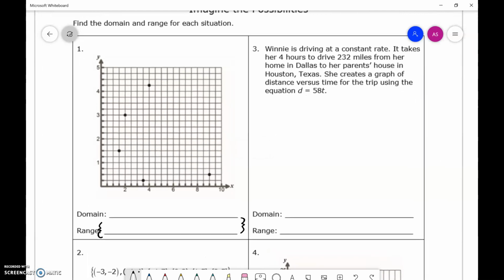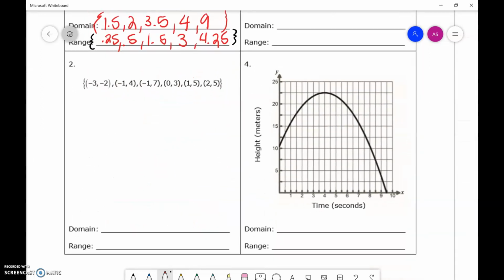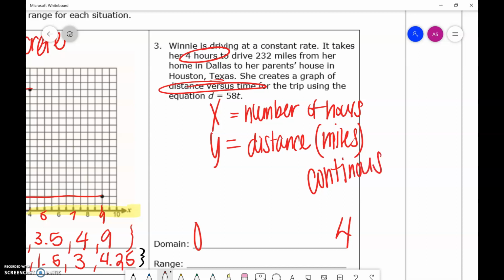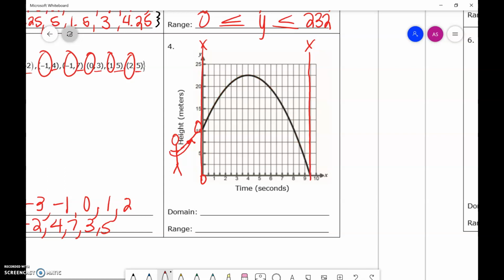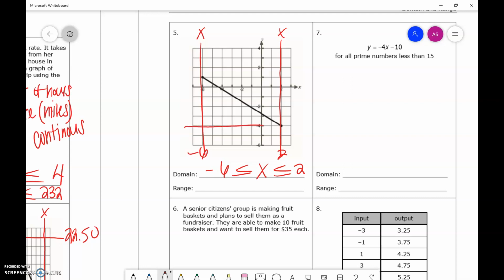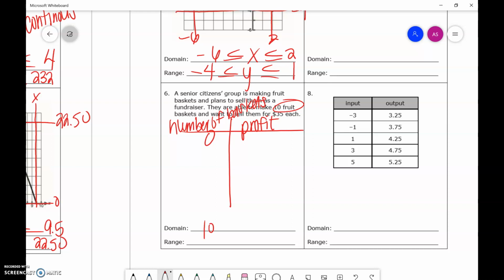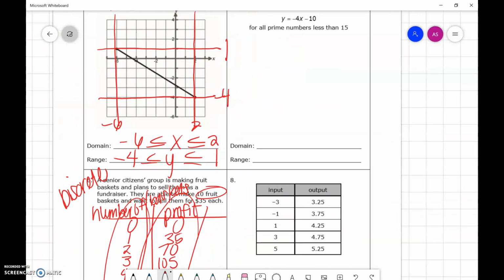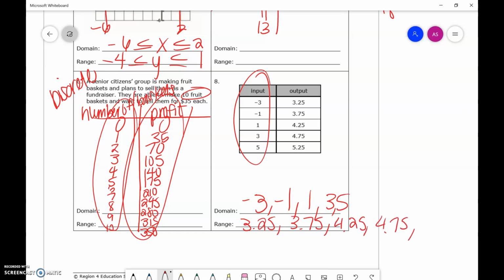Imagine the Possibilities (Domain and Range)